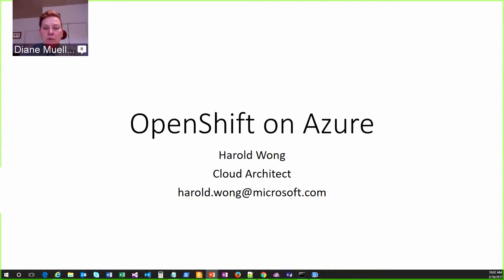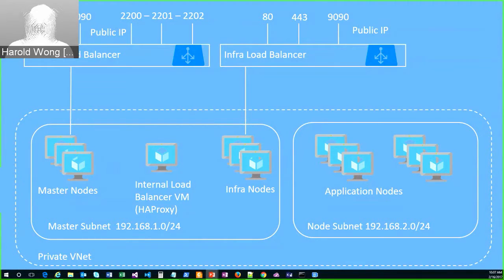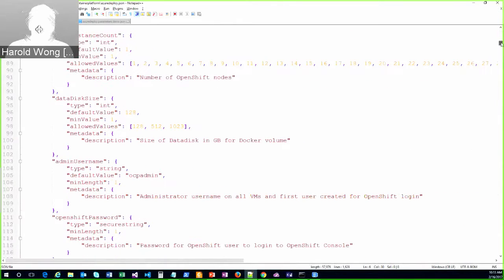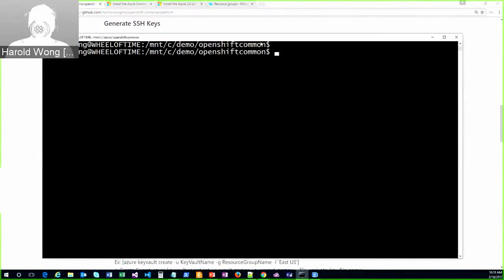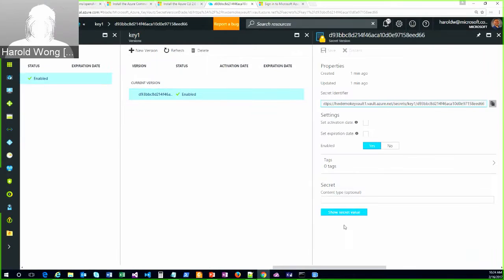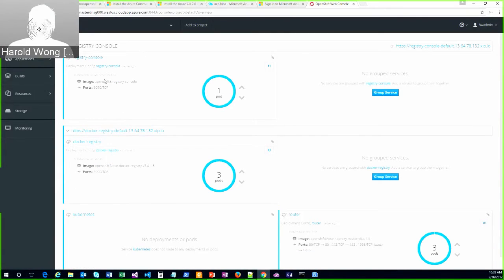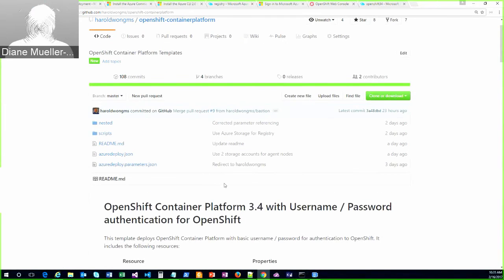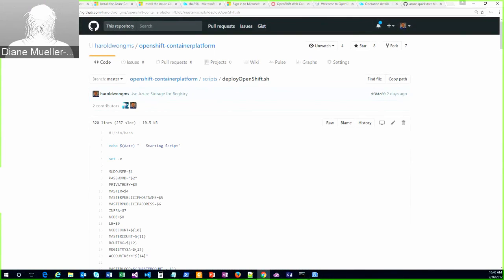OpenShift Commons Briefing #62: OpenShift on Azure using QuickStarts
Guest Speaker: Harold Wong, Senior Software Development Engineer, Microsoft Azure

Deploying OpenShift in Azure isn’t that radically different than deploying in another cloud provider or on-premises. There are infrastructure items that will need to be configured in Azure that has some uniqueness to it. Although you can do all the work manually and then install OpenShift via Ansible Playbook, the easier way is to take advantage of Azure ARM templates to help automate the deployment of all the “stuff”. In this briefing, Harold Wong will walk us through a live demonstration of how to use some existing ARM templates to deploy OpenShift Origin and OpenShift Container Platform in an automated fashion.